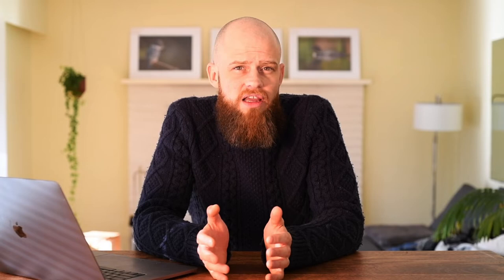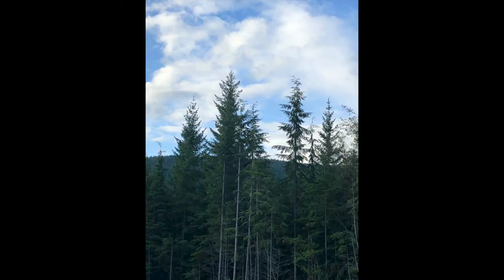11 WILDLIFE PHOTOGRAPHY TIPS THAT HAVE NOTHING TO DO WITH GEAR (2020)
Gear is an important aspect of wildlife photography - but it isn't everything. There are many other skills you need to master in order to get the most out of it. For example, even the best gear in the world will not make a difference if you don't know how to find and approach the wildlife you want to photograph.

In this video I'll give you 11 wildlife photography tips that having nothing to do with gear but everything to do with getting amazing photos of wildlife.

Music by Michael Aagaard. I make all the music for my videos myself.

Who I am:
I am a passionate amateur wildlife photographer living in beautiful BC, Canada. I’m originally from Denmark, but I moved to BC in 2015. I photograph a wide variety of wildlife, but Belted Kingfishers have a very special place in my heart. Lately I’ve been spending more time in “stealth mode” using camouflage to conceal myself to the animals don’t change their behaviour do to my presence. It's waaaaaaay more difficult, and time consuming than simply walking around with your camera, but ultimately much more satisfying.